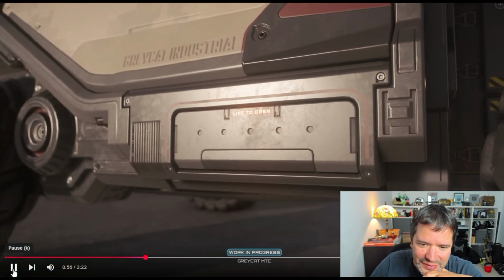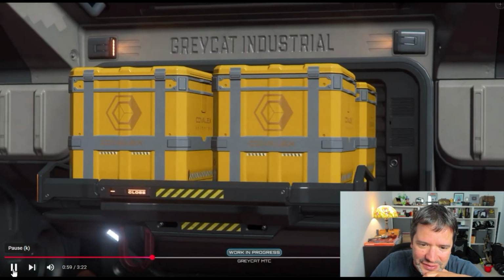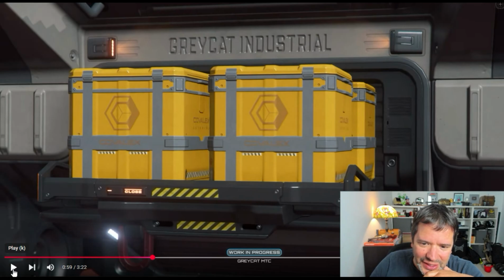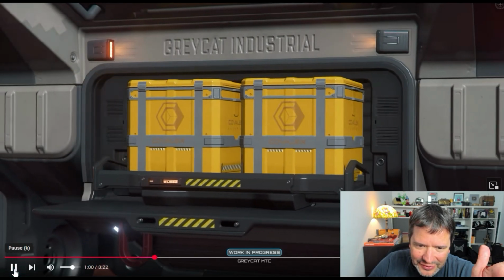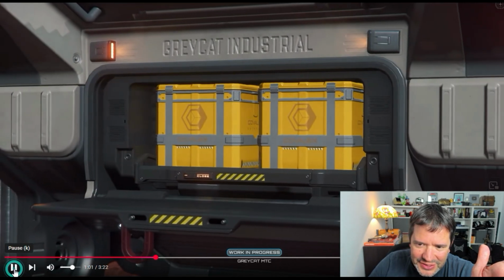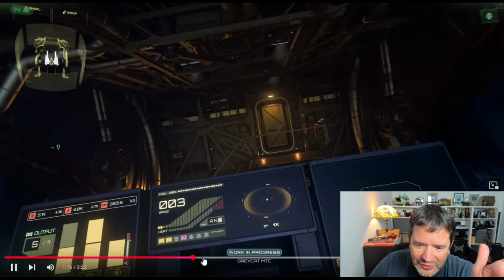STAR CITIZEN | New Greycat MTC‼️Are Players this STUPID⁉️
-PLAY STAR CITIZEN FOR THE FIRST TIME
1) Use Code "STAR-7T7C-Y9C5" When Registering to receive 5,000 UEC and a Free Ship (limited event offer) ‼️

-My Books
Street Survival Skills

SUrviving the Economic Collapse

💥🎮👉Gamer PC in Amazon

Sign up to COINBASE, the largest crypto trader in the world. Get $10 free in your first trade!